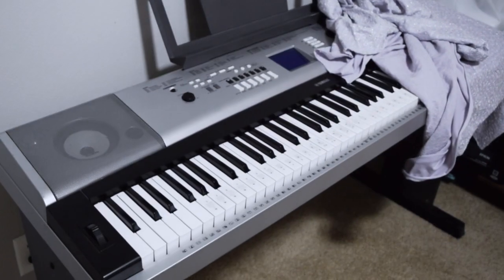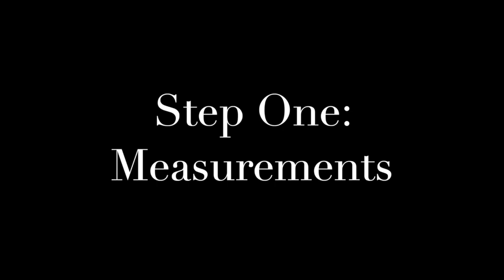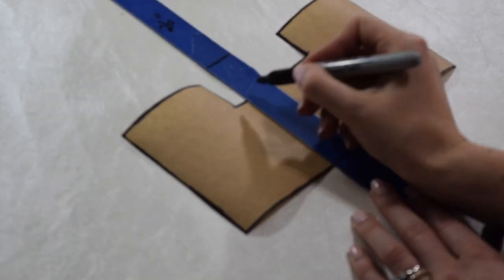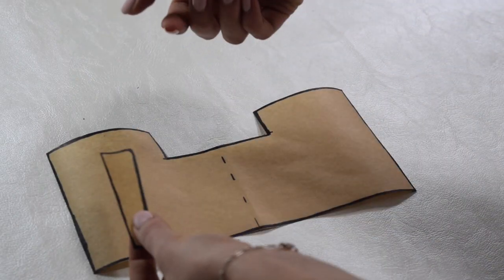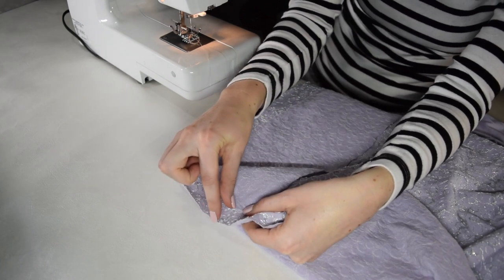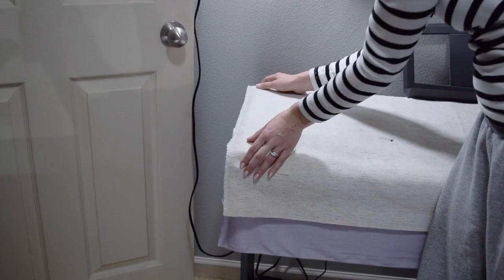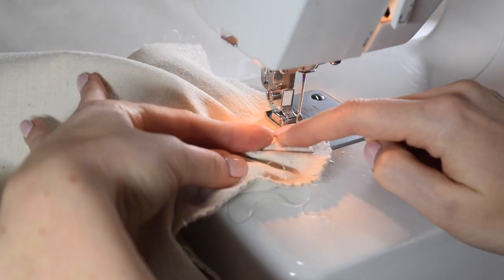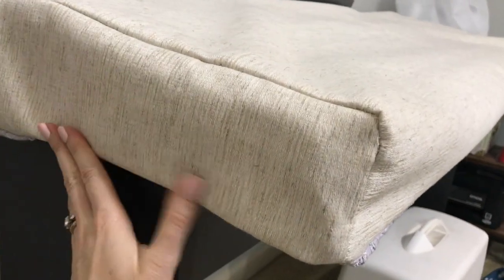DIY Reversible Piano Keyboard Dust Cover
In this 10 step cinematic DIY sewing tutorial learn to create a custom sized and reversible piano keyboard or synthesizer dust jacket with a cutout so you can keep your music stand attached to encourage more music play time and faster setup time.

I take you through 10 easy steps including how to measure, create a pattern, cut, sew, and enjoy your very own reversible piano cover. Protect your keys from dust dirt and pet hair to keep your piano playing good as new for years to come.

0:00 Introduction
1:05 Step One: Measurements
1:30 Step Two: Create a Pattern
2:10 Step Three: Cut The Fabric
2:58 Step Four: Pin in Place
3:15 Step Five: Sew Straight Edge
3:24 Step Six: Pin & Sew Corners
4:46 Contrast Fabric: Repeat Steps 1-6
5:04 Step Seven: Check Fit
5:18 Step Eight: Trim & Reinforce Stitch
6:09 Step Nine: Pin & Sew Right Sides Together
6:34 Step Ten: Check Fit & Reinforce Seams